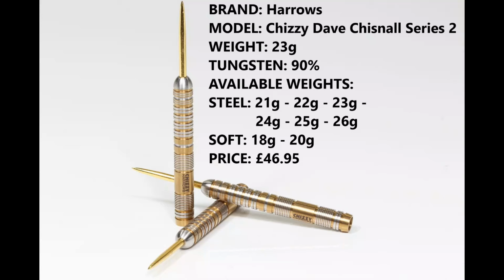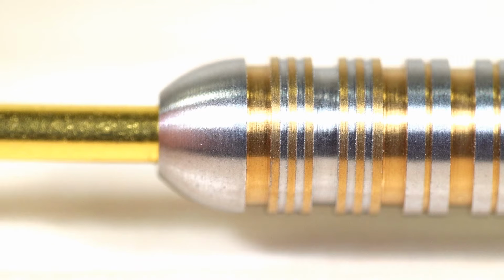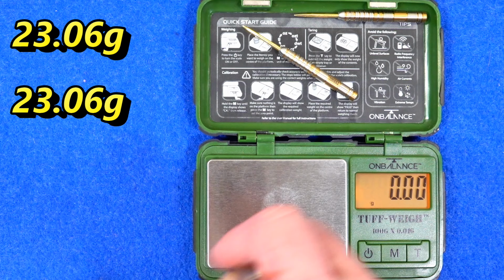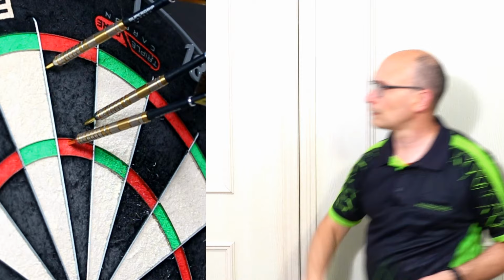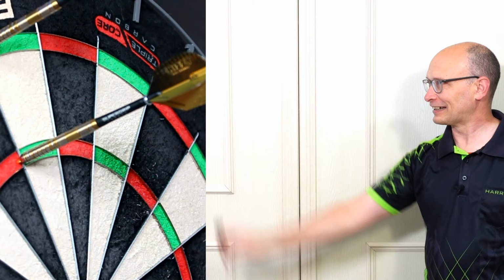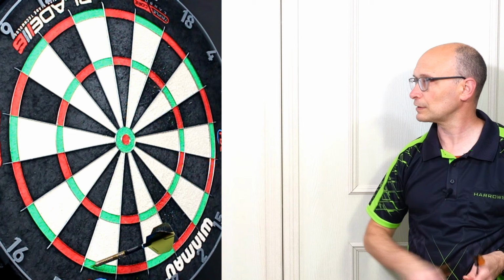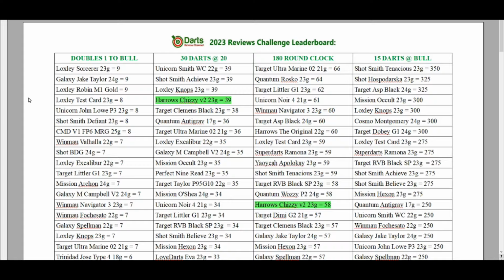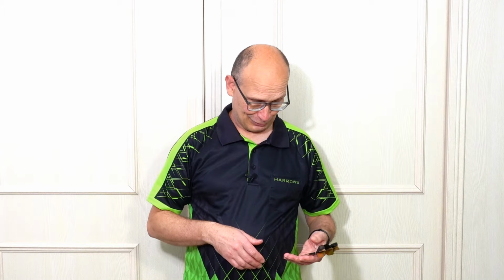Harrows Darts DAVE CHISNALL CHIZZY SERIES 2 Darts Review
A review of the new Harrows Dave Chisnall Chizzy series 2 darts from the recent Harrows 2024 launch.  This new Chizzy version 2 dart has a nice mix of ring grip styles and finished off in a nice gold titanium coating.  They fly nice too :) Happy Darting :)

For more info be sure to check the Harrows

Video Index:

00:00 Intro
00:49Dart Info
01:10 Box & Contents
01:39 Close Look
04:28 Detailed Dimensions
05:12 Weight
05:39 Balance
05:57 Grip Levels
06:08 Darts In Action
09:13 Flight Slow-Mo
10:03 Challenges
15:33 Conclusion
16:27 Gallery
16:51 End

Many thanks!